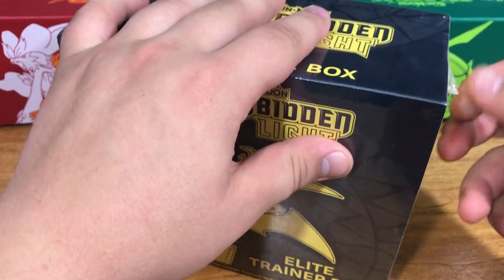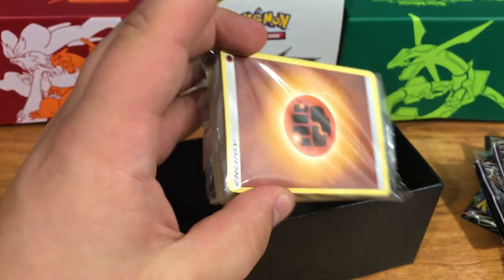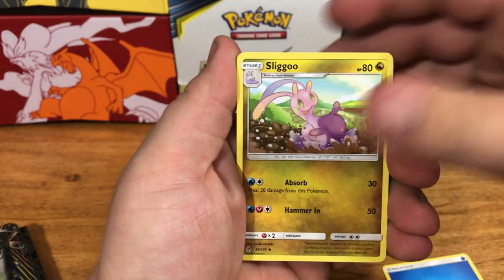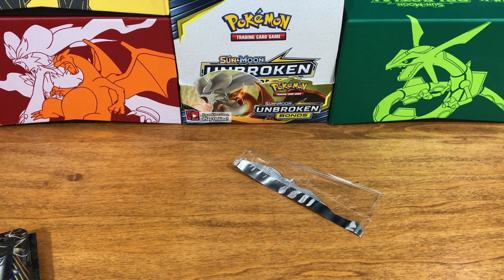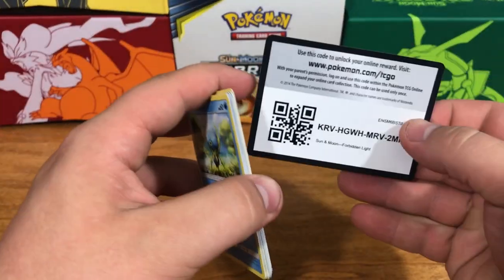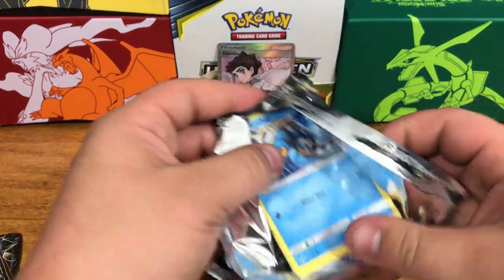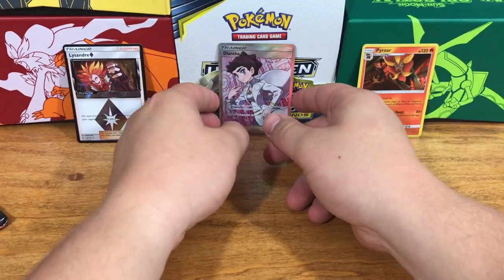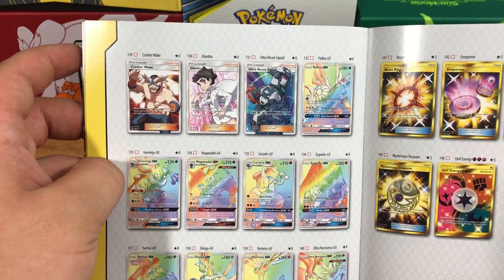Pokemon TCG Pack Opening - Sun and Moon Forbidden Light Elite Trainer Box